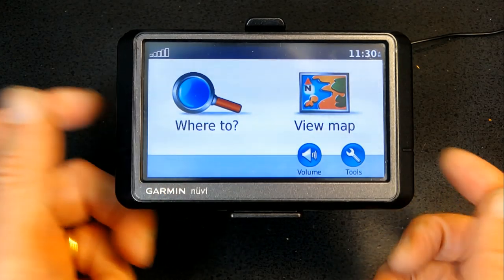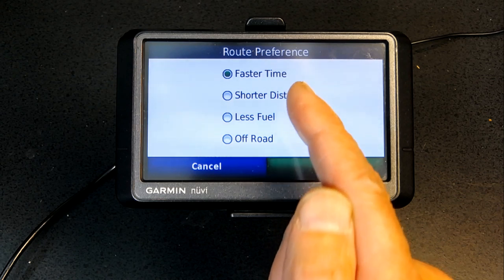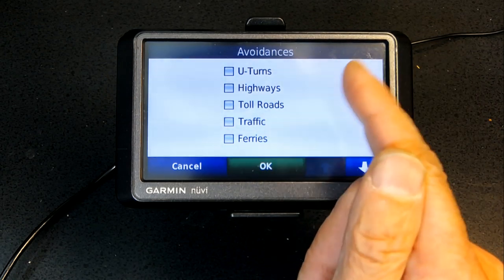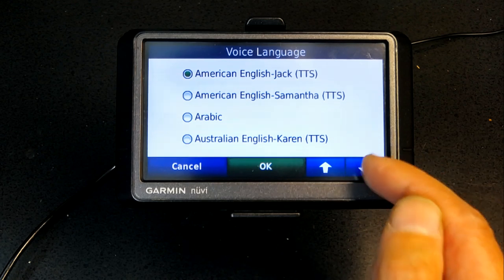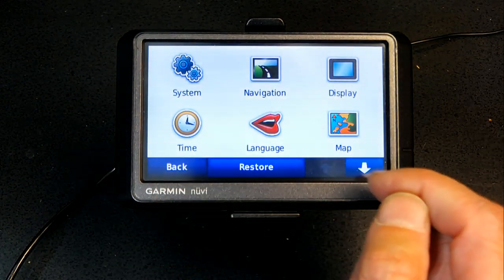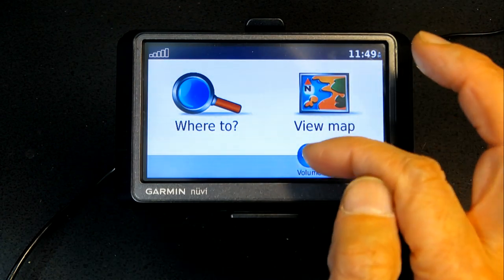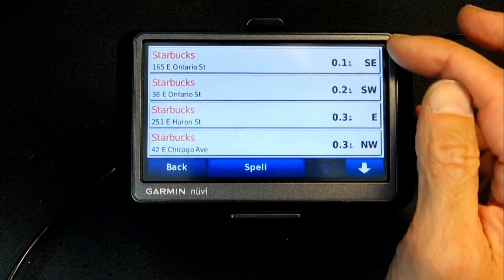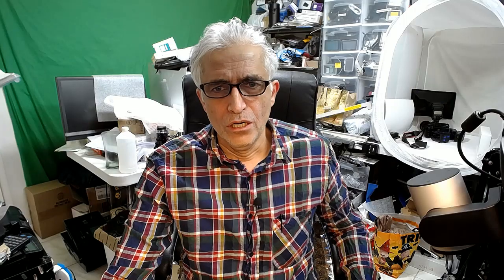Tutorial on how to use a Garmin Nuvi 255 255W 265 265W GPS Navigation System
Learn to take full advantage of your Garmin Nuvi 2xx 255 255W 265 265W GPS Navigation, Tips and Tricks to Save you time